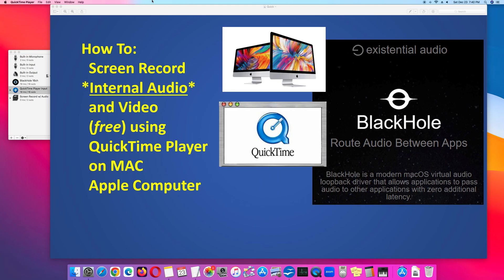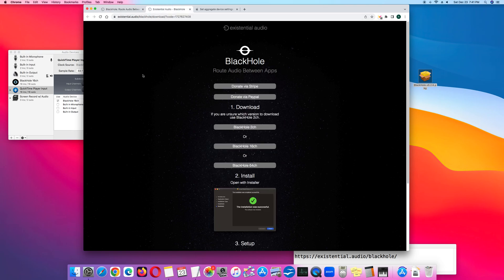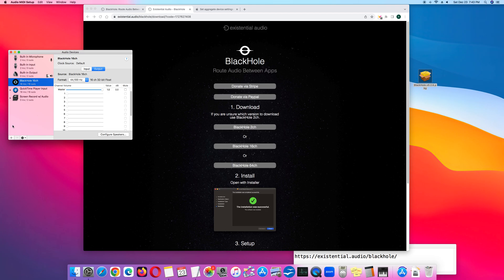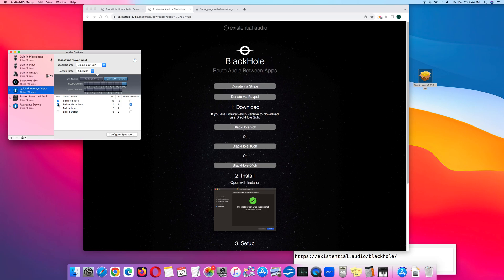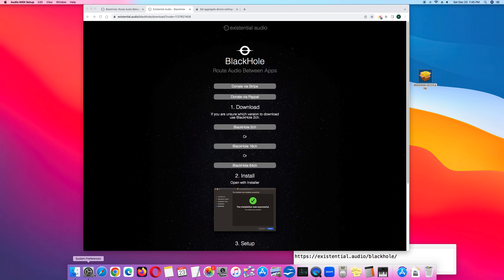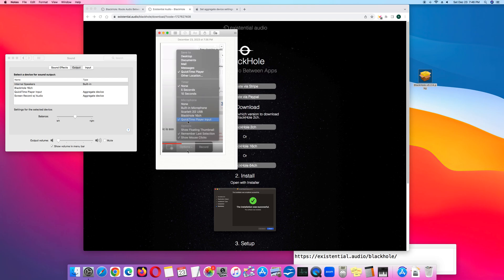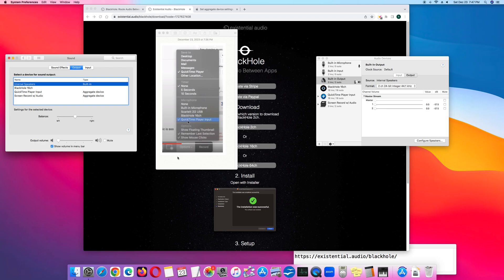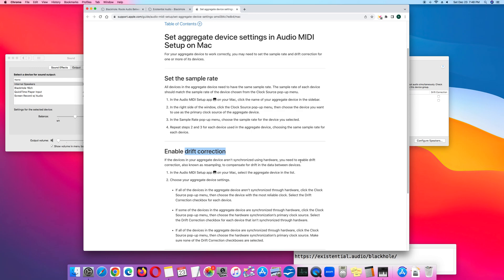✭MAC~ Record Desktop AUDIO (Internal Audio) "BlackHole" Driver (FREE)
➤How To: Record Internal AUDIO (Desktop Audio) on Apple MAC computer with QuickTime Player, using "BlackHole" Driver (which is free) from Existential Audio.  Here are the Web Links...

how to
screen record
internal audio and video
using quick time player
on an Apple Mac computer

the way to capture internal audio is by installing the black hole driver provided by existential audio black hole is a Mac OS virtual audio loop back driver that routes audio between

apps to get the black hole driver go to existential  audio

hole on the web page either donate $10 or click I can't afford to donate register your email address and your name and then click send link to download then check your email your email will have a link click that link and the link will take you to the existential audio download

page click blackhole 16 CH which which stands for 16 channels black hole

16ch install it and once you've installed the black hole driver move on to the next step which involves Apple's audio midi setup go to the applications folder go to utilities look for the icon with the piano keys and that's the audio midi

setup click the audio midi setup set up and a window will open up that says audio devices in the left column see black hole 16ch this confirms that that the driver has been installed next in the left lower corner click the plus

sign click create aggregate

device you can rename it by clicking the name which I did earlier so the aggregate device I did earlier and I named it QuickTime Player input I clicked black hole 16

CH and this records the internal audio now if you want to also record uh speak yourself talking with a microphone you want to click builtin

microphone so black hole 16 CH records internal audio for example from a game that you're playing or uh from a music video and then built-in microphone records you speaking into the microphone so in my case I only want to record the internal audio so black hole 16 CH and that's the aggregate

device so I'm going to remove that remove it by clicking the my sign the next

step is go to the left lower corner again click the plus sign this time click create multi-output device multioutput device you can change the name which I did earlier by clicking the title and earlier I did that and I named it screen record with audio here you click buil-in output and black hole 16 CH click both of these

boxes now we're done with this phase of the project the next phase involves system preferences so click system preferences then click sound under output notice that I'm currently at internal speakers built in to record uh the internal audio you want to click screen record with

audio so

then what you want to do is open up

QuickTime quick time player and then click file and new screen recording file new screen recording I'm currently recording with QuickTime Player so that option is not a available so you click new screen recording and then a control panel will open up in this control panel you want to click open up options and click QuickTime Player

input notice that these names correspond to what we did

earlier we created two devices QuickTime Player input and screen record with audio

and so the reason for the actions that we took in the with the audio midi setup now becomes obvious so in output click screen record with

audio and then click QuickTime Player input another option is if during the screen recording you want to show Mouse clicks click show Mouse clicks or unclick it if you do not want to show Mouse clicks then click the shutter button to record the screen recording now when you're done recording the screen

recording and you're moving on to your next project make sure you go back to system preferences sound output put and go back to buil-in speakers built-in internal

speakers so one more thing I like to discuss is if you notice in these in the

audio midi setup QuickTime Player input has an option for drift correction and screen record with audio has an option for drift correction and this is what Apple says about drift correction this is from apple.com drift correction if devices in your aggregate device are not synchronized using Hardware you need to enable drift correction also known as resampling to compensate for drift in the data between devices so what I do is I do the I do a test recording without drift correction and if synchronization is required I will enable drift correction